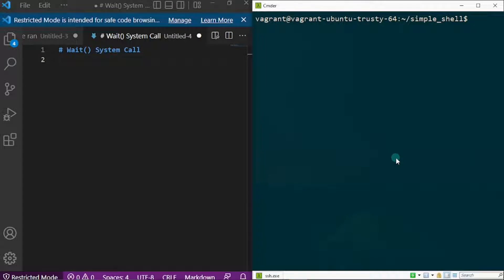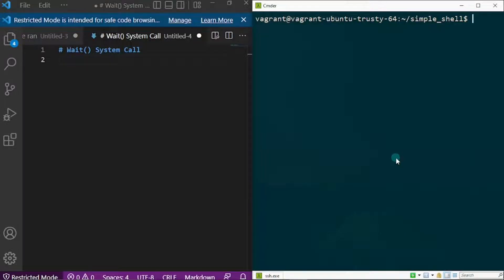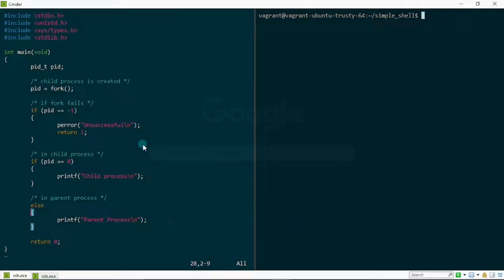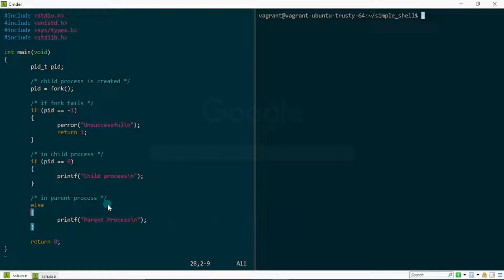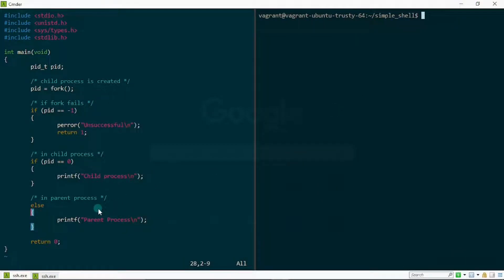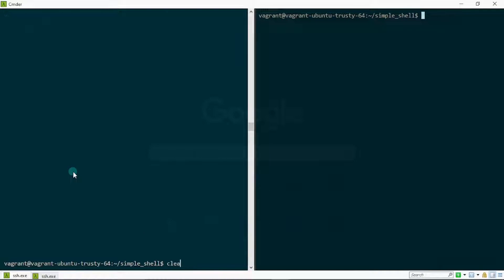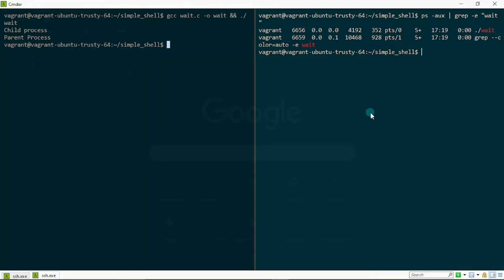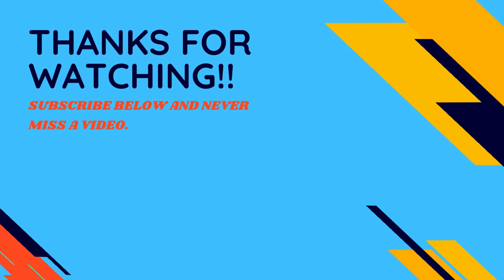Wait | Write Your Own Shell | Part 5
Learn the basics of the wait system call in 10 mins and move an inch closer to writing your own shell program